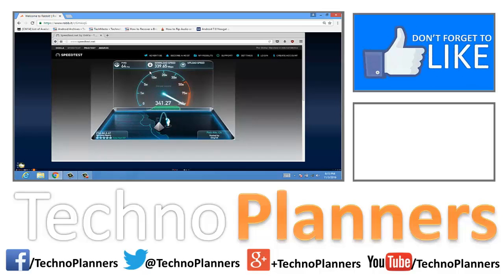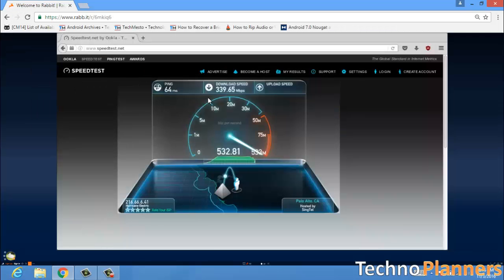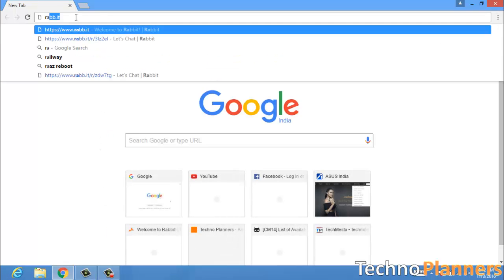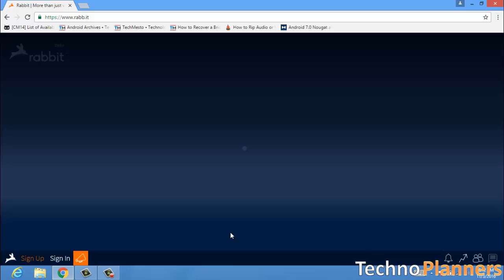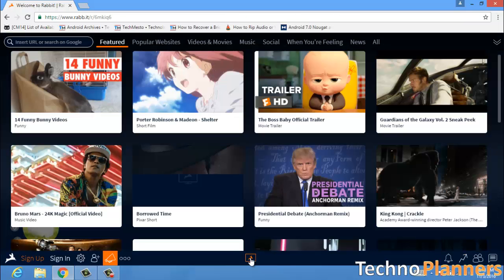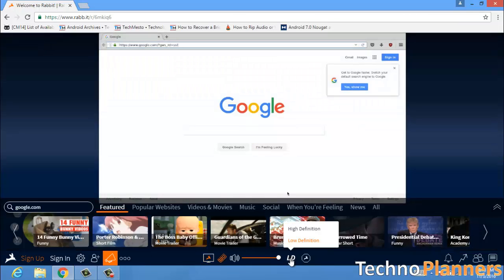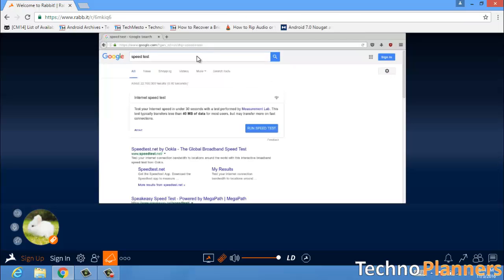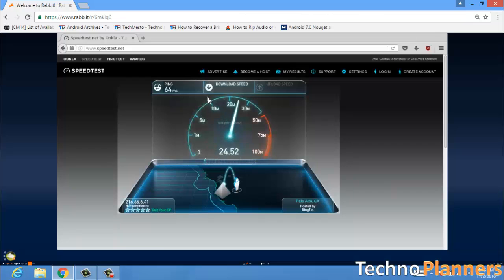How to Speed Up Internet Connection 10000x Faster - For free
In this video i will show you how to speed up your internet connection for free without using any software or change vpn settings.